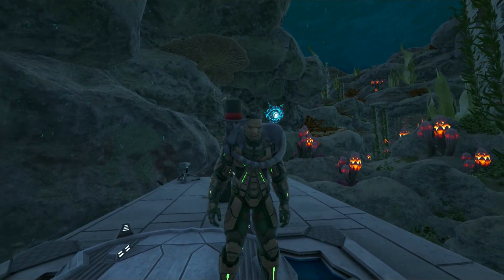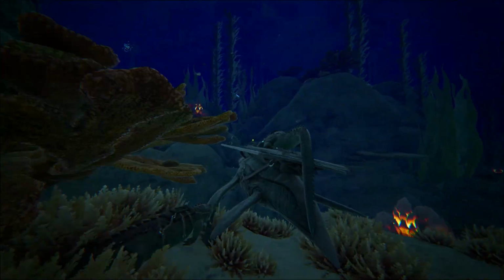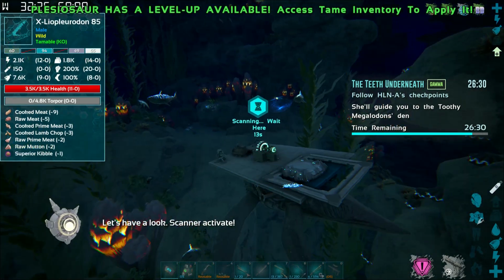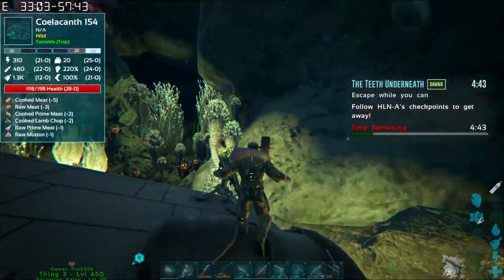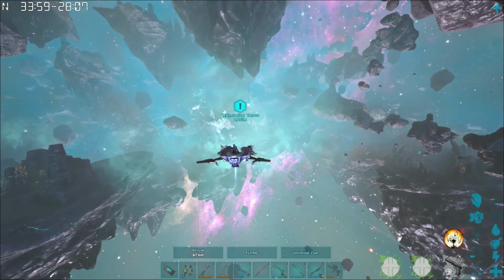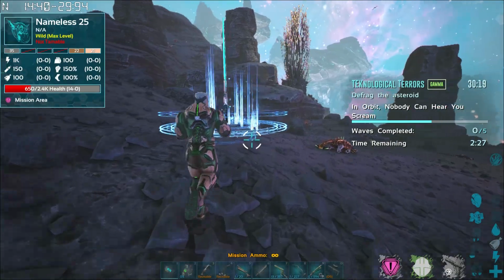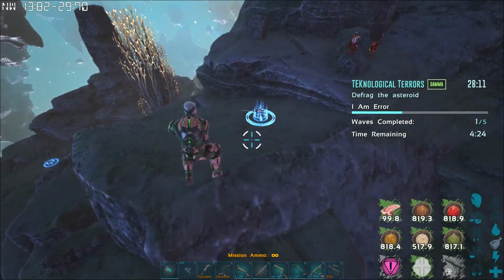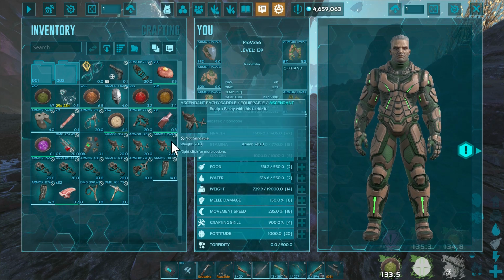Ark tek beatdown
last 2 missions for genesis 1